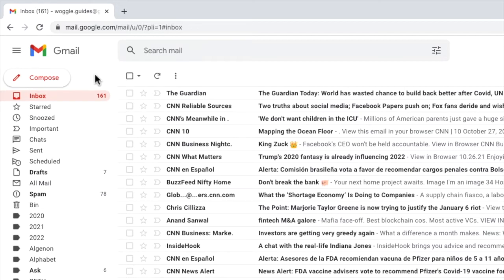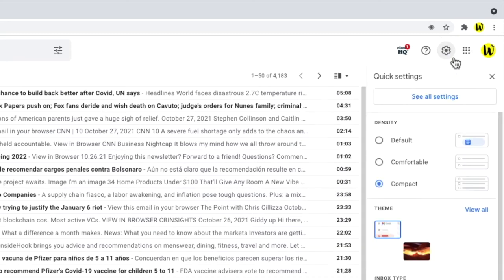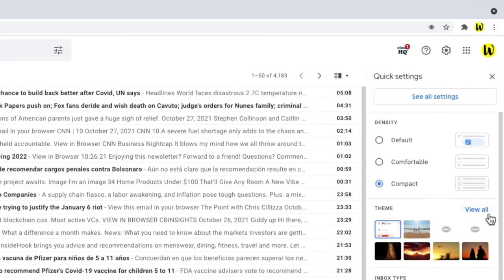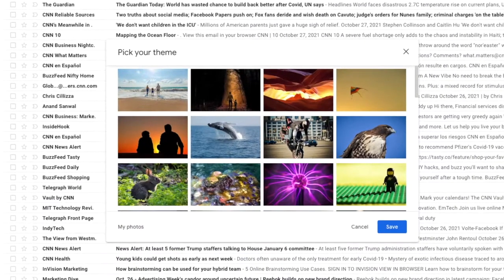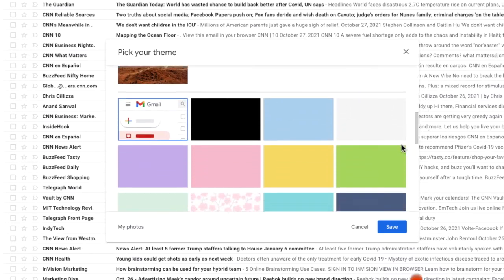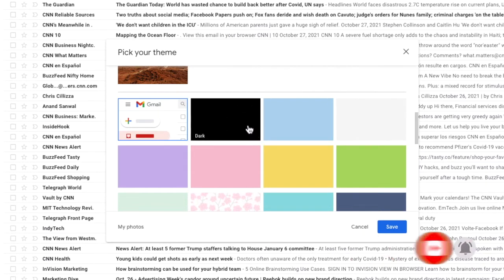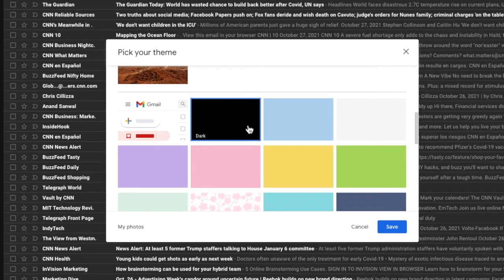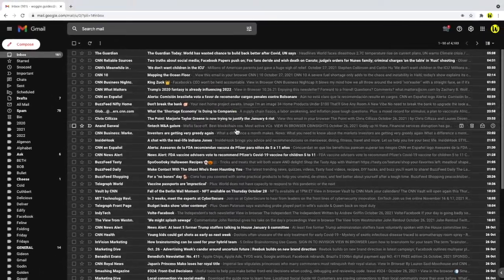How to turn on dark mode in Gmail on laptop or Computer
In this guide I’ll explain how to switch on dark mode in Gmail on a desktop computer or laptop.

🕔  Key Moments
00:00 | Intro
00:12 | How to turn on dark mode in Gmail
01:30 | Wrap up

🔎  Useful links
See more info on how to change your theme to dark mode in Gmail in this guide from the Google Support Center ‘Gmail themes’

How to turn on dark mode in Gmail on PC Computer

STEP 1
To change to Dark Mode, I’m going to move my mouse pointer to the Cog icon in the top right of the inbox
If I click on that, the quick settings panel is opened.

STEP 2
If we move down to the Themes section of this panel
We need to go into this area  to find the dark mode options.
Let's click on the ‘VIew All’ link.

STEP 3
This opens up the theme picker page.
To find the dark mode option, I’m going to scroll down the list of themes shown.
I’m looking for the theme option called Dark.
Let’s click that once to select it and you can see that a preview of dark mode has now been applied to the inbox behind the window.

STEP 4
To finally apply that change to Gmail,  let’s click the large blue Save button.